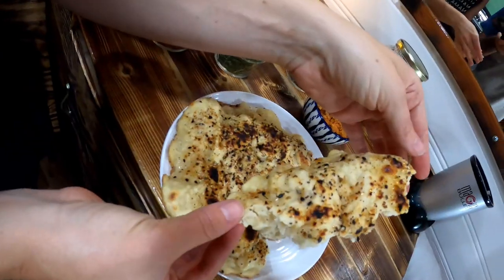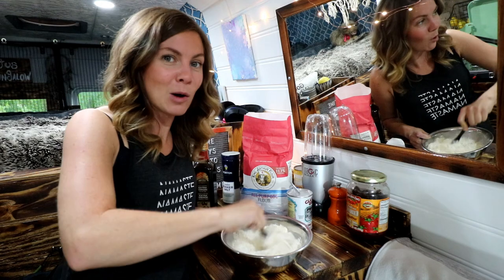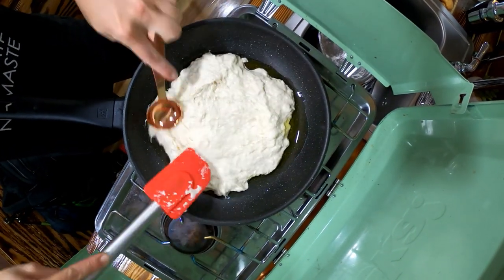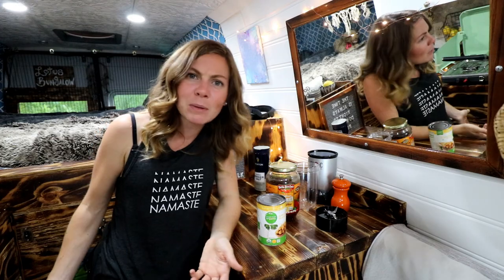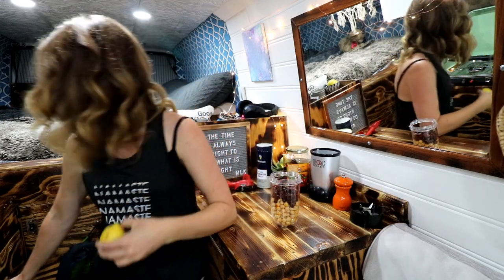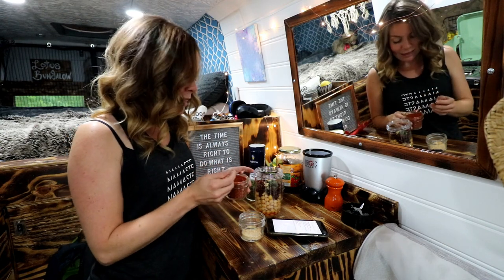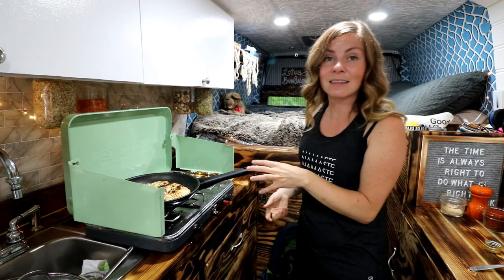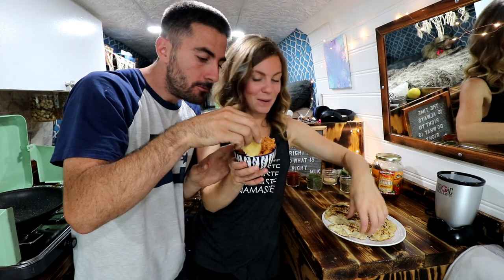Viral Tik Tok Baking Without Oven | Stove Top Bread Recipe + Crave Worthy Dip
Van Life Baking without oven is a tricky situation but you can still make this super delicious super easy bread recipe. Why is a vanlife travel couple bringing you easy bread recipes for beginners? Because we make it all the dang time. Van life baking without an oven and this crave worthy dip are going to have your mouth watering. This is essentially a bannock bread recipe perfect for camping or backpacking, or of course, van life. Cooking in an RV kitchen is tricky but you'll have no trouble whipping up this amazing stove top bread.

• Best Can Opener
• Camping Stove

BREAD RECIPE:

1.5 cups flour
1 tsp baking powder
.5 tsp salt
1 cup water
1 tsp everything/any other seasonings
1 tbsp olive oil for cold pan
2 tbsp water for steam

Mix wet dough. Cover cold pan with oil. Add dough. Cover with seasoning. Add water around edges. Cover with lid. Turn on medium heat for 10 minutes, watch for water evaporated around the bread and smell for burning (lower temp if burning but don’t open). Don’t check/open. Flip and cover for 5 more with lower heat. Serve.

DIP RECIPE:

1 can great northern white beans, drained
1/3 cup sun dried tomatoes (in oil)
1/4 tsp dried parsley
1/4 tsp dried Italian (basil, thyme, oregano)
1/4 tsp salt
Ground pepper to taste
Juice from one small lemon
1/4 tsp garlic powder
Pinch paprika

Blend and enjoy as a dip or pizza spread. Add 1tbsp olive oil or more lemon juice if you need to for blending

Look forward to hearing from you in the comments below or over on the blog

Camera Gear
• DSLR + Mic
• Go Pro Hero 8

Ya'll I am so excited for you to come along on this journey into vanlife with Frankie and I. We are full stoke for all the adventures to come in our tiny home on wheels.

XO Frankie and Alex

PS: 10% of all our earnings are donated to tree planting charities!